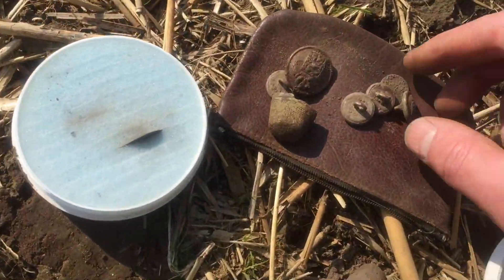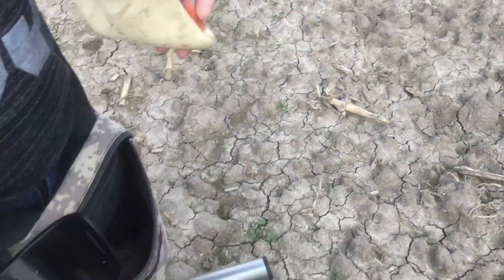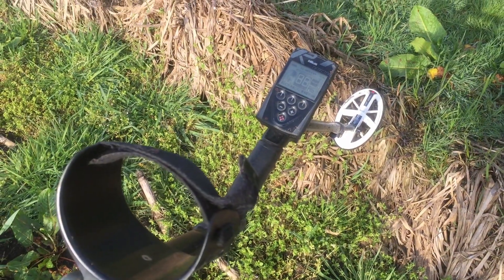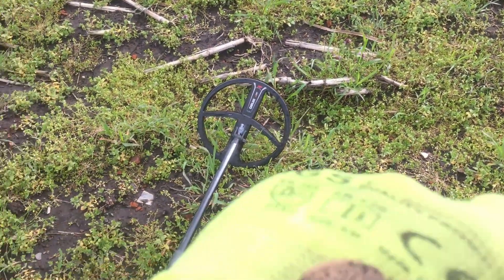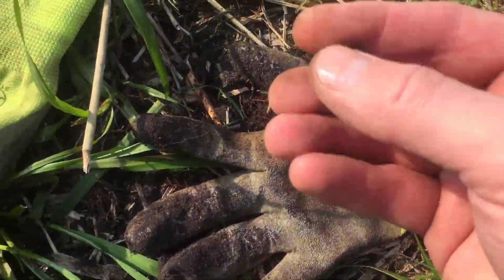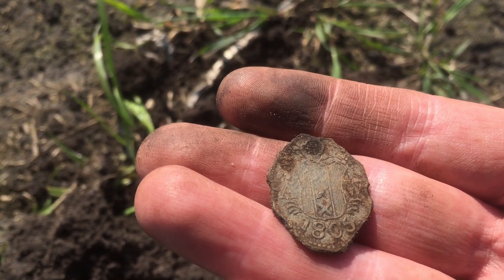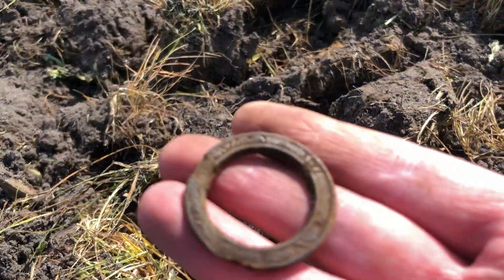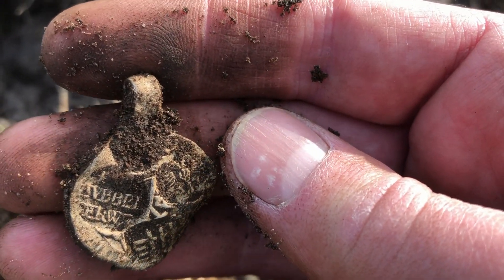Metal Detecting in the Netherlands NR 43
Well, after the Viking ace coin I never had the chance to find a real find anymore. But my mates did it again. Very nice silver coins and nice to share this to my subscribers.